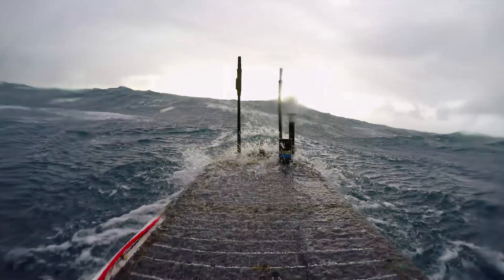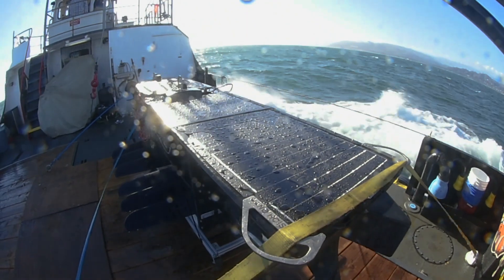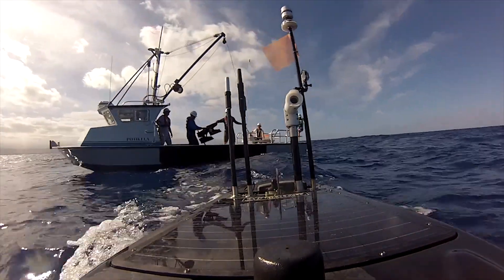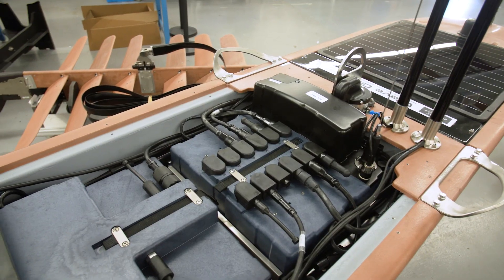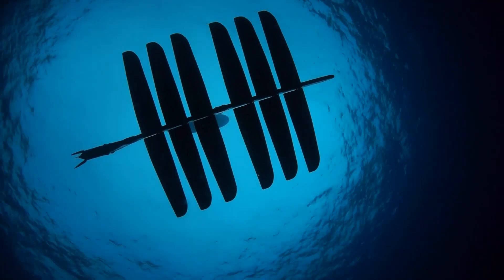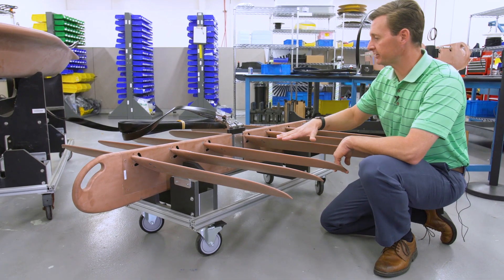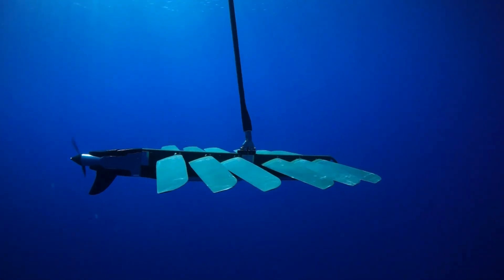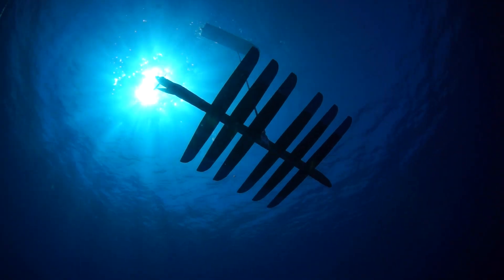The Next Generation Wave Glider